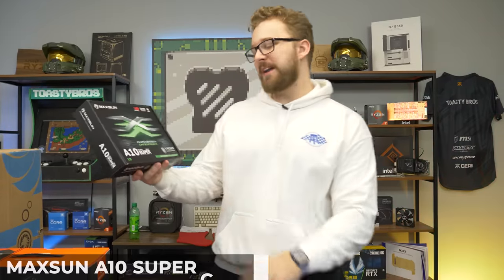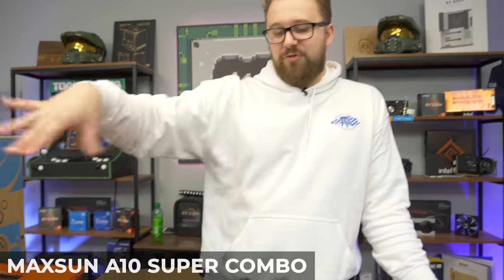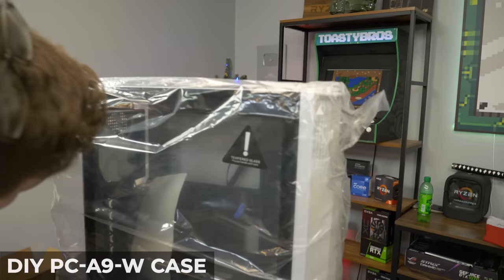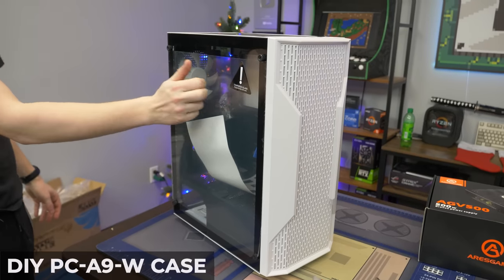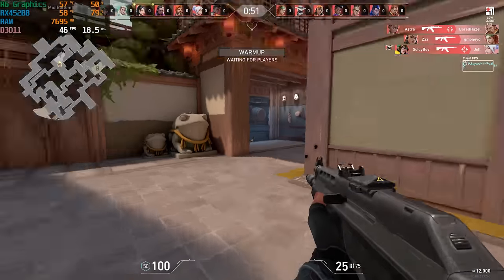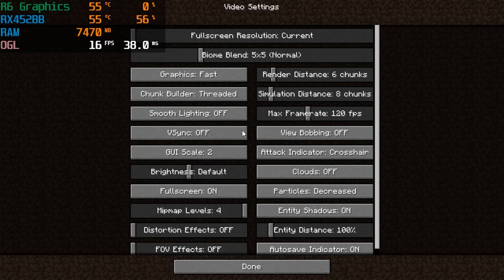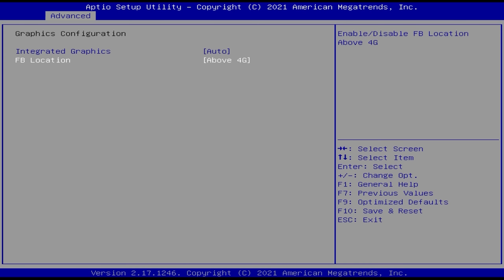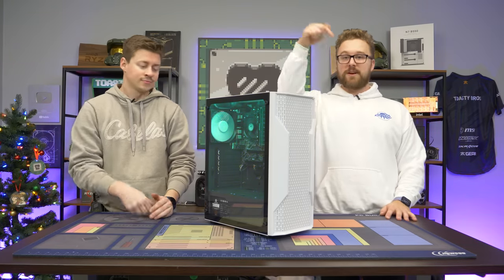We Built a $200 Gaming PC...Does it Suck?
Today we are back with another budget gaming pc build challenge, this time for the small budget of $200, we put together something that looks pretty good, but can it game?

Maxsun Combo